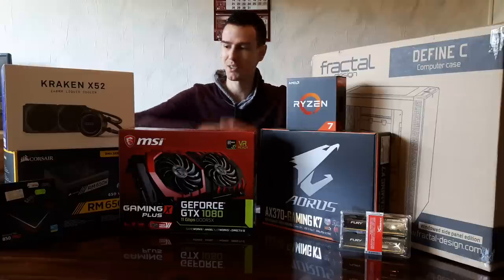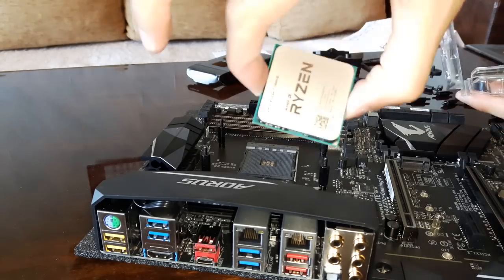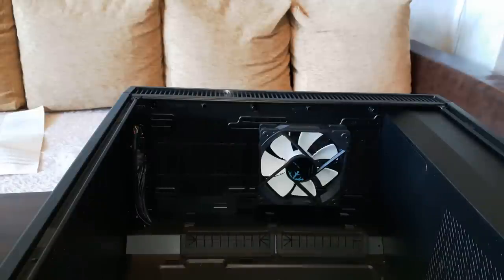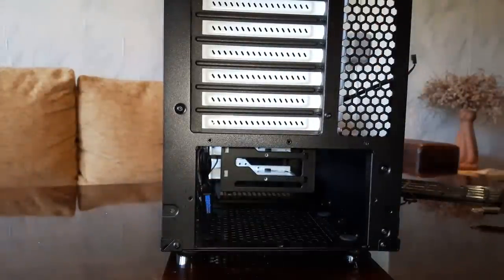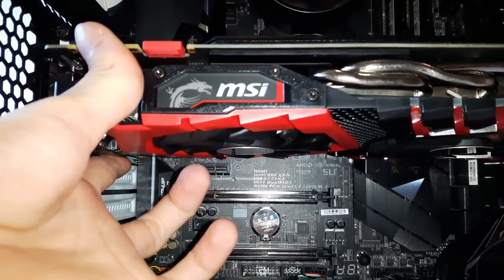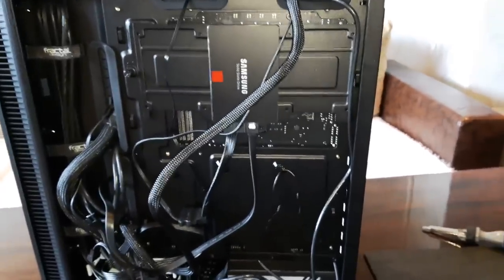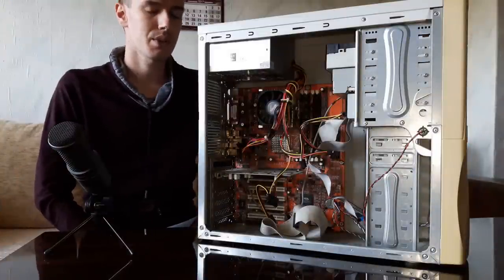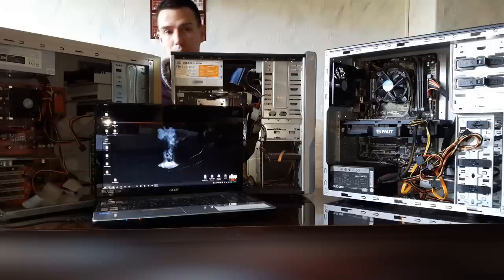FULL PC Build Guide [Ryzen 7 1800x / GTX 1080 / 16GB RAM / SSD / HDD / Radiator]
I decided to record myself building my new PC. Getting all the parts took weeks because many of them needed to be delivered from the other part of the world. All of them are top of the line. I spared no expense because I wanted to treat myself very nice for once.
You can treat this as a build guide if you want to, the only thing I would change in the future is the radiator and fans placements. I am testing them out like this for now, moving them around may provide better temperature, only time wil tell.
Specs:
CPU: AMD Ryzen 7 1800X 8-Core 3.6 GHz
GPU: MSI GeForce GTX 1080 GAMING X+ 8G GDDR5X
MB: GIGABYTE AORUS GA-AX370-Gaming K7
PSU: Corsair RM650x 650W 80 Plus
RAM: HyperX FURY 16GB Kit DDR4 2666MHz (2x8GB)
SSD: Samsung 850 Pro 512 GB
HDD: Western Digital Black 6 TB
CPU liquid cooler: NZXT Kraken X52
This is not the final build, I will always add or remove parts and move stuff around, if you have questions then let me know and I will be glad to help.
All music has been used with the correct usage rights discussed on the Approaching Nirvana channel - info found in this video